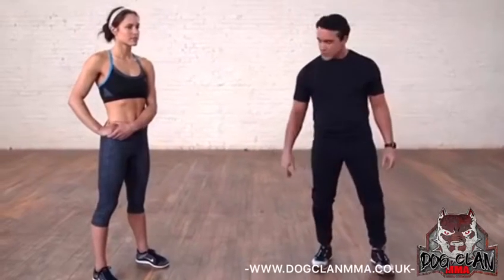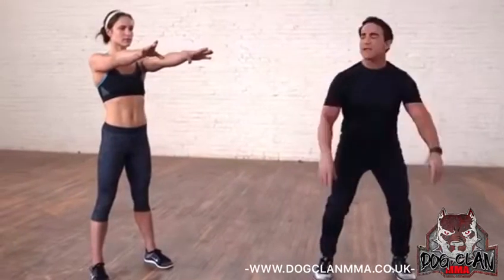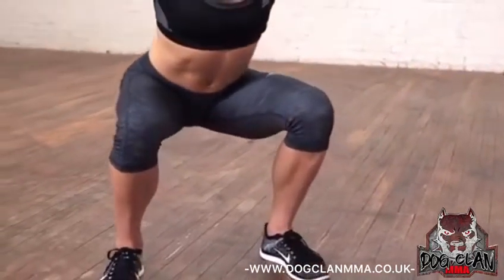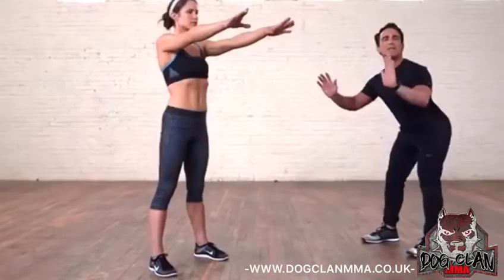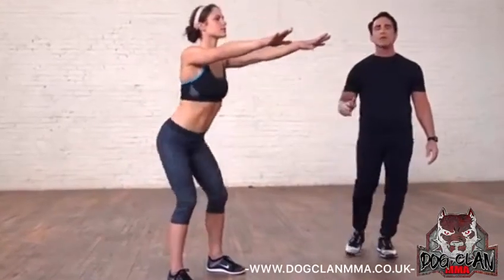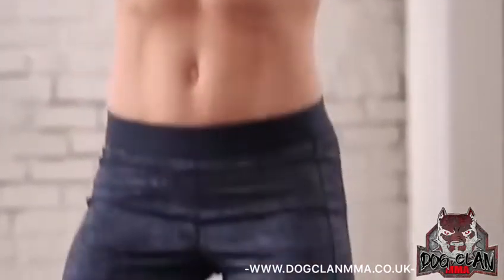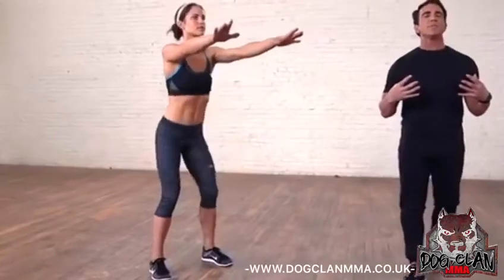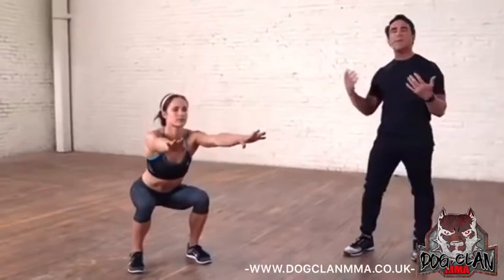Dog Clan Mma Squat Workout Tutorial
Here, we primarily focus on activating those muscle fibres at the legs by using your bodyweight or dumbbells. Visit the Dog Clan MMA website to get full access to a free full body workout in order to improve your muscular strength and endurance.

This is a free video series where you will be able to learn how to engage major muscle groups with the aim of improving your muscular strength and endurance.